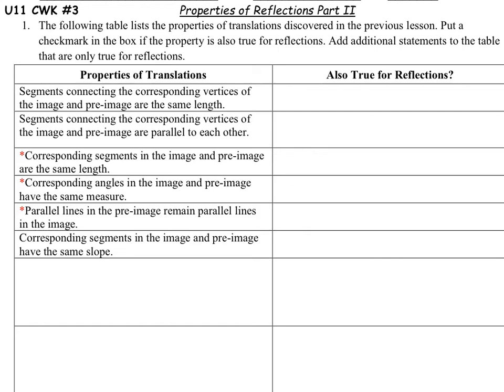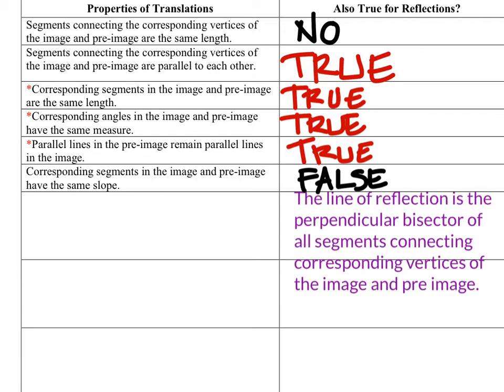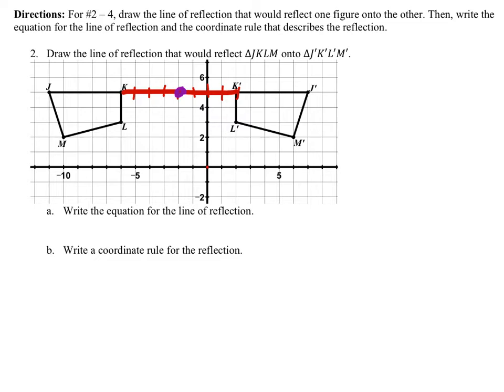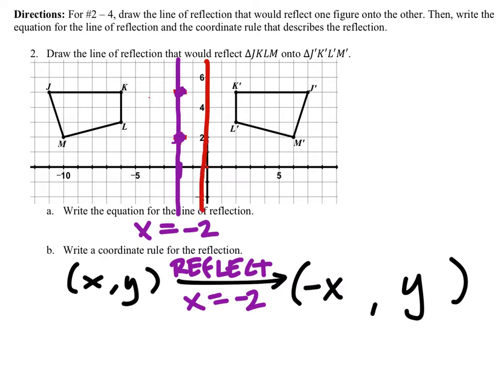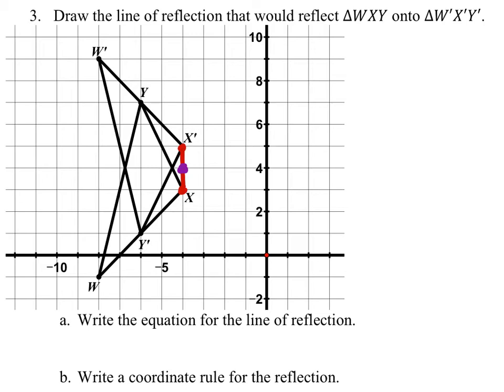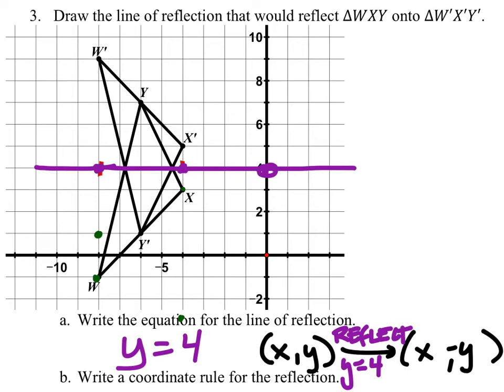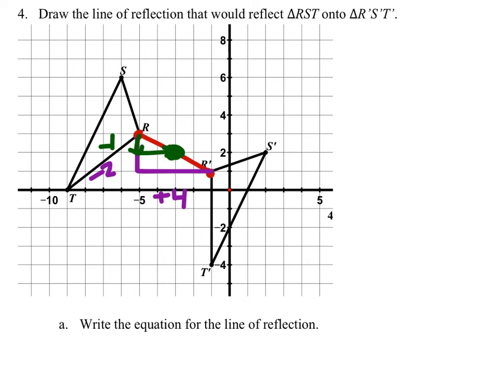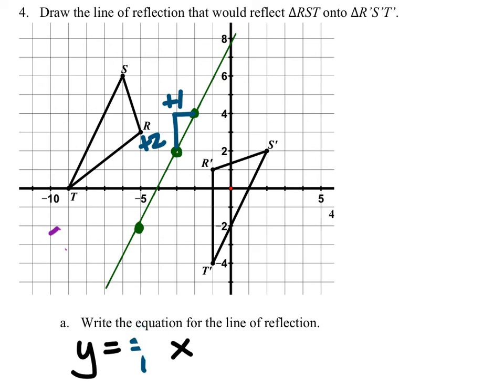Transformations: Properties of Reflections II: 8th Grade Unit 11 Lesson 3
This is the second lesson about the properties of reflections.  We covered some basics properties of reflections; particularly that the line of reflection is the perpendicular bisector of the line that connects the corresponding vertices of the pre-image and image.  We looked at two examples, one with a vertical reflection and one with a horizontal reflection.  Then we finished by writing the equation for the line of reflection in slope-intercept form.